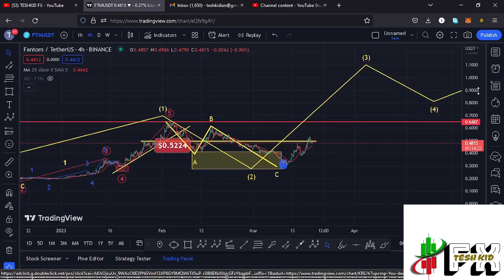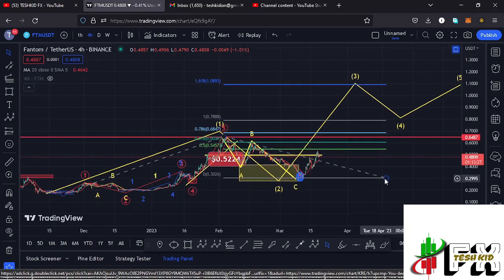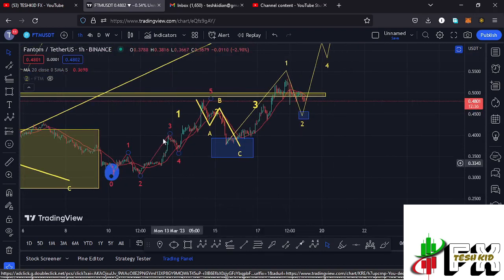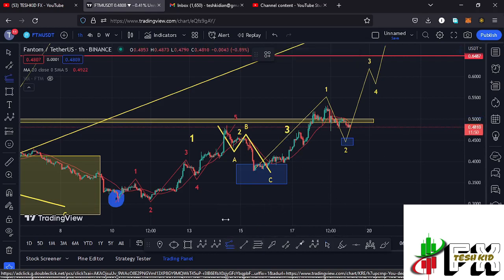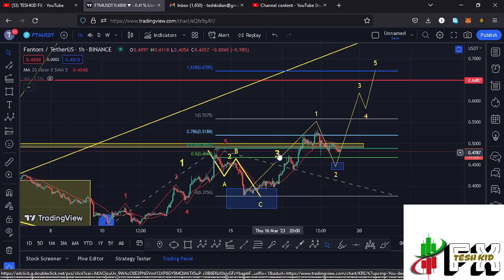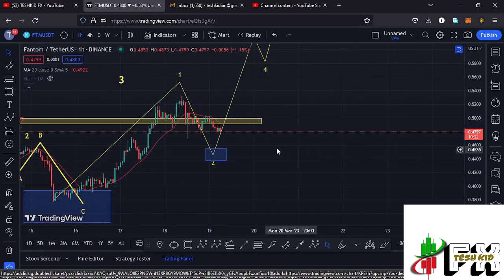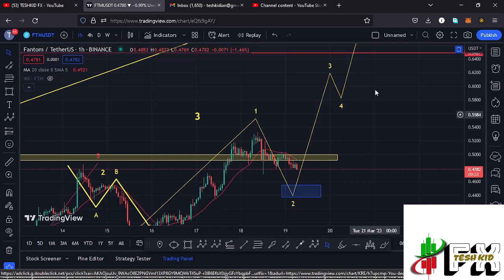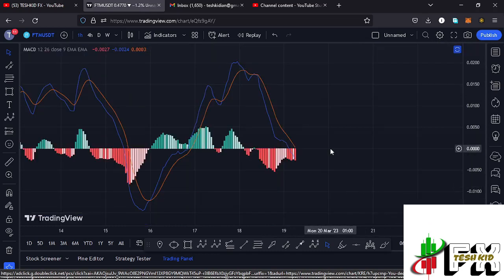FANTOM (FTM) IS BREAKING OUT NOW PRICE PREDICTION [NEXT TARGETS] fantom fantom